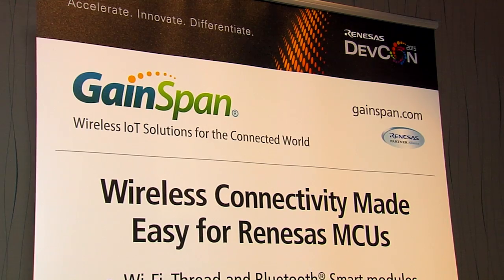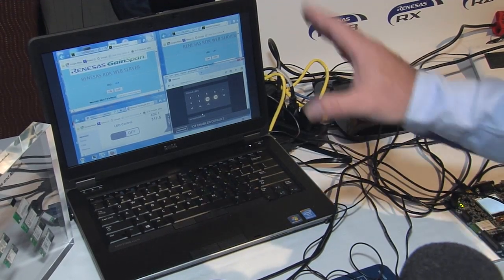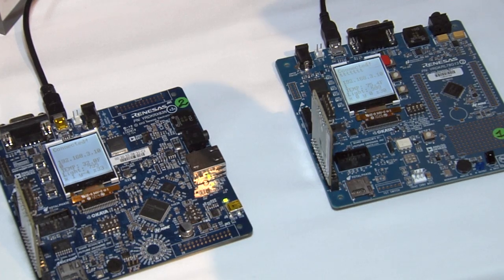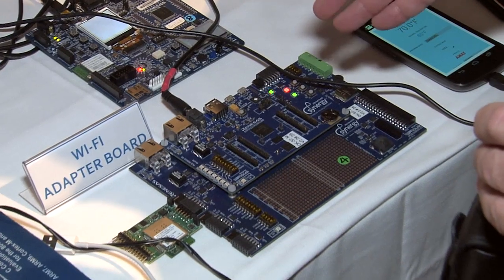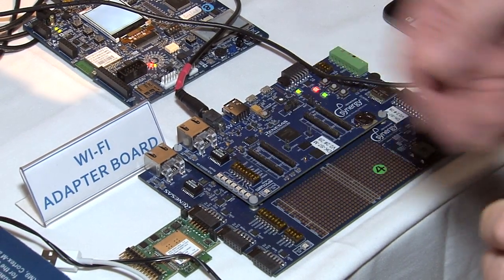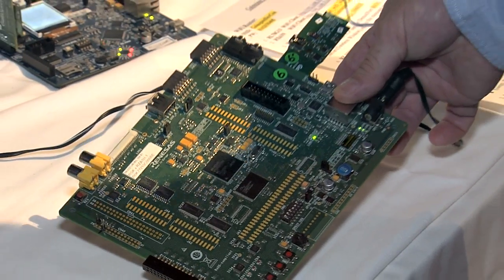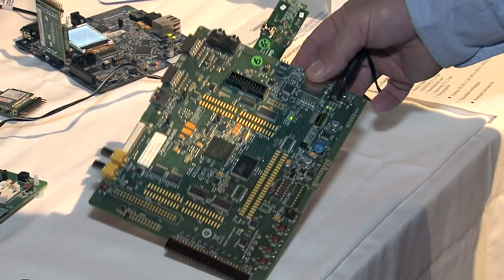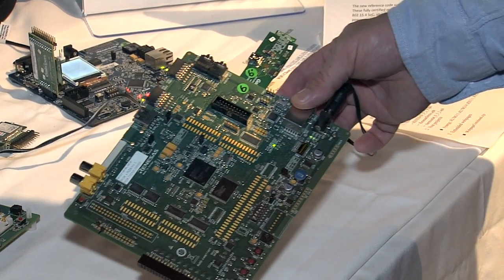DevCon 2015: Wireless Connectivity Solutions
GainSpan Presents at DevCon 2015

GainSpan is an innovator and leader in wireless connectivity solutions for the Internet of Things. GainSpan’s solutions let customers quickly and easily create connected products for smart homes, health and fitness, audio and video applications, and control and monitoring in commercial, industrial applications, and smart cities.